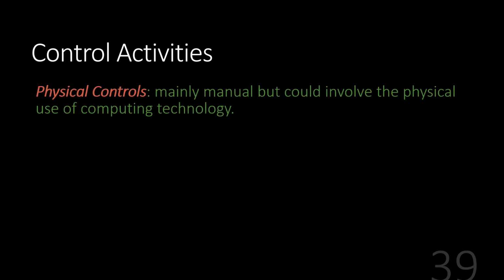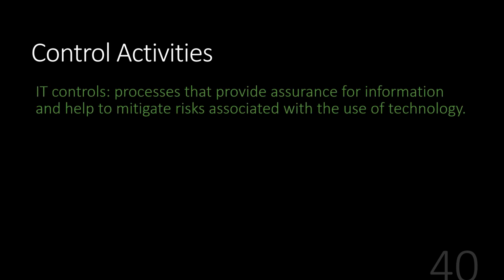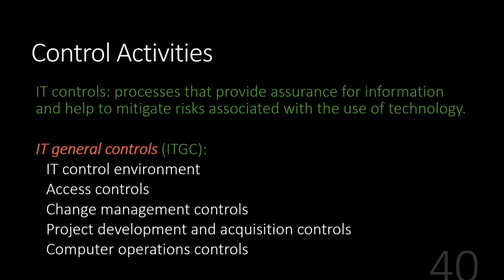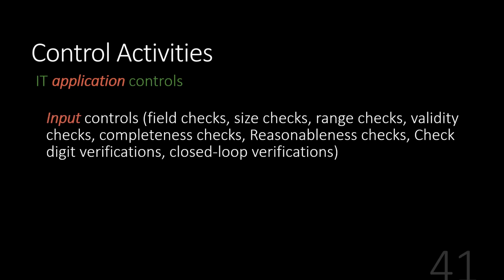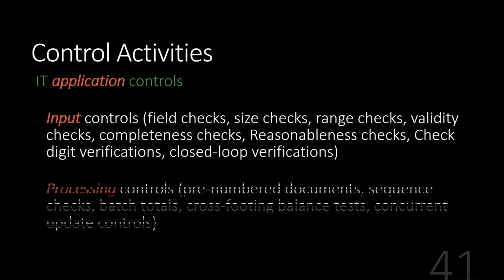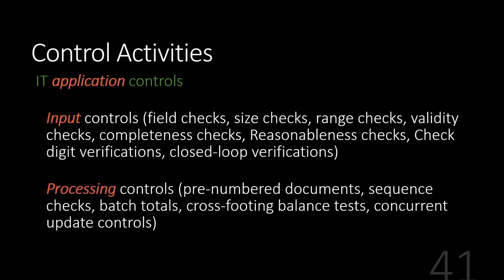Control Activities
A brief overview of control activities, with an emphasis on those in the IT environment.